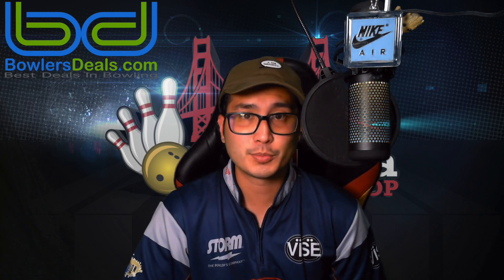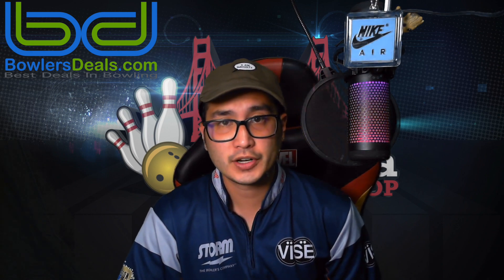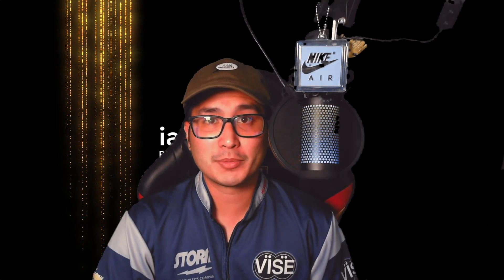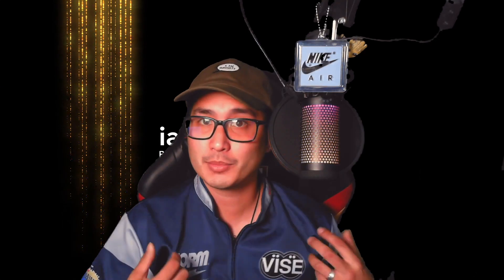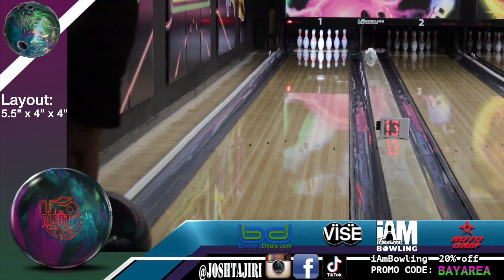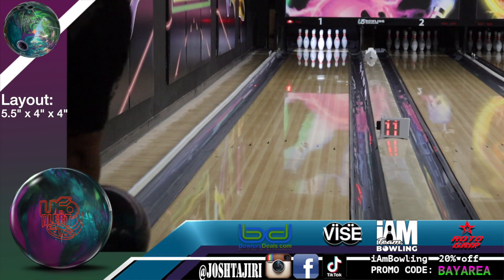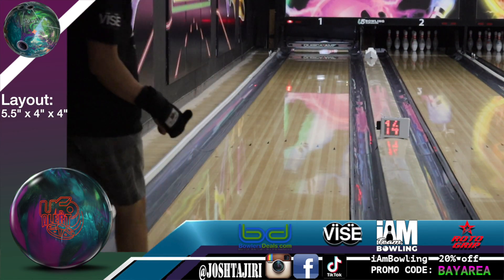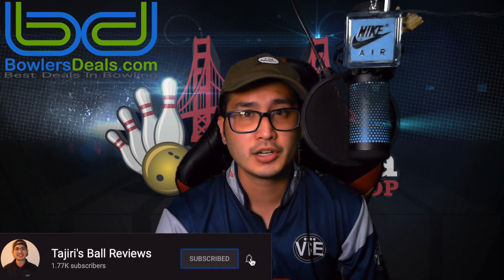Roto Grip UFO Alert Ball Review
Ball Review of the Roto Grip UFO Alert by Staffer Joshua Tajiri. Filmed at Bel Mateo Bowl, San Mateo, CA

Add Josh on Facebook: Facebook.com/jtajiri
Add Josh on Instagram: joshtajiri
Add Josh on TikTok: joshtajiri
Like my Pro Shop Page on Facebook
Thanks to Bel Mateo Bowl for letting us use their facility
Special Thanks to Storm, iAmBowling/Logo Infusion, & Vise
Copyright by Joshua Tajiri(Producer)